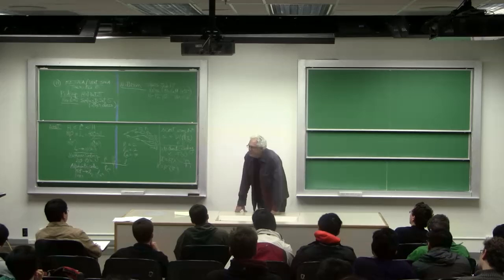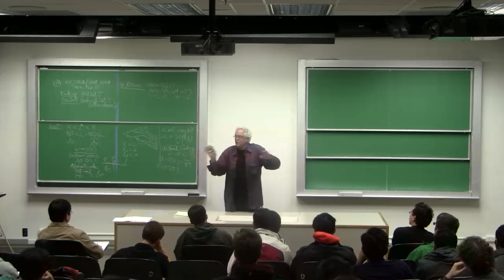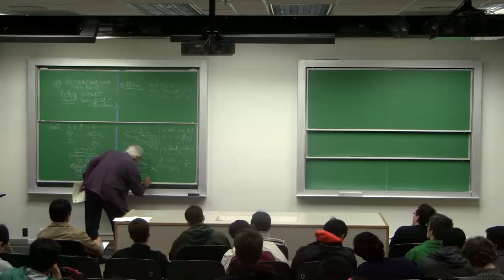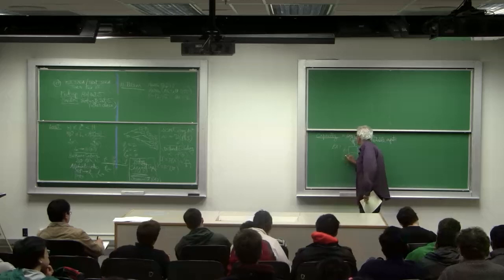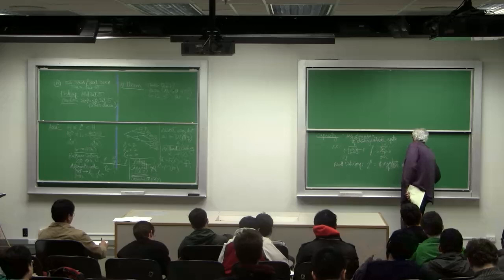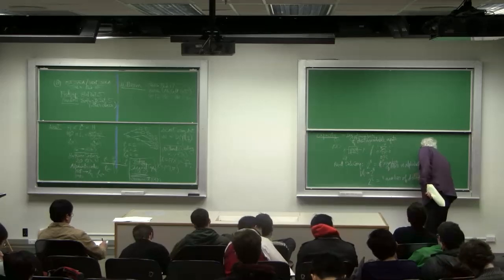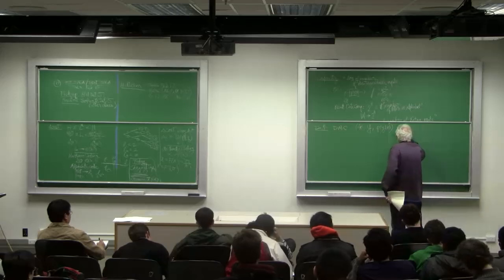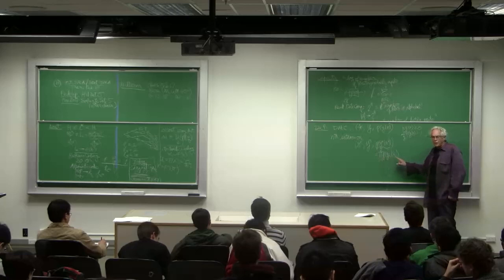Information Theory A | Lecture 13 | Part 2